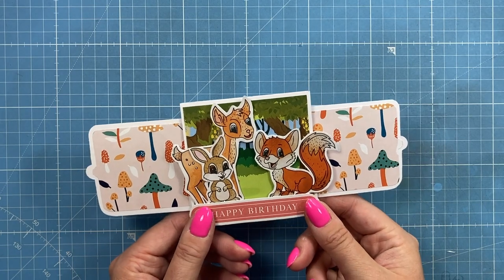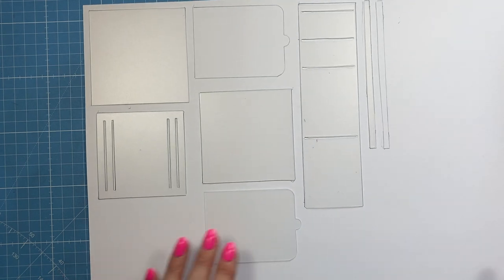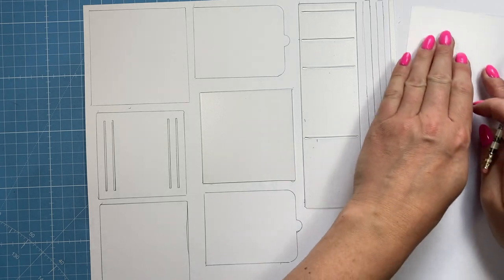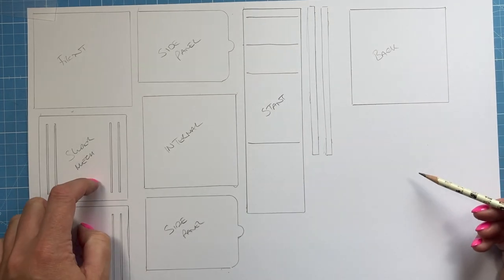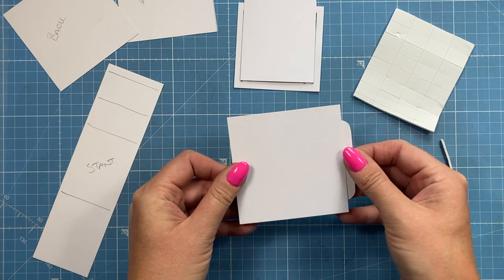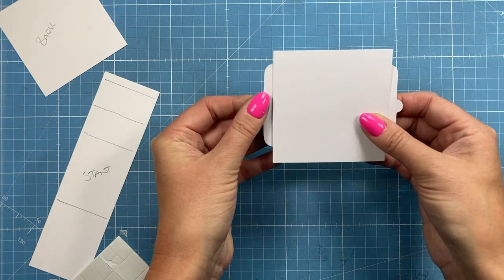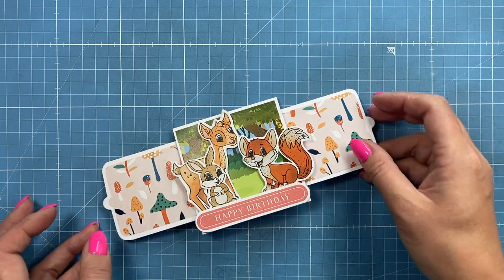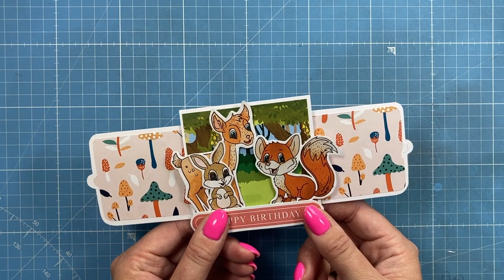Mini Double Slider Card with Stand!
In this tutorial, I show you how to use the Slider card Stencils from the MTS Magazine Kit 1.

This magazine can still be found in the stores below while stocks last.
Hobbycraft
WH Smith
Morrisons
Asda
Tesco
Waitrose
Sainsbury's

Chrome base plate.
Collall Glue
Cheapest for 1000ml in UK
Or on Amazon
Quick grab glue I use for small areas.
My white smooth cardstock is 300 gsm.
From Amazon
My Pink & Purple Scoreboard by Hunkydory.
My metal rulers.

Sam